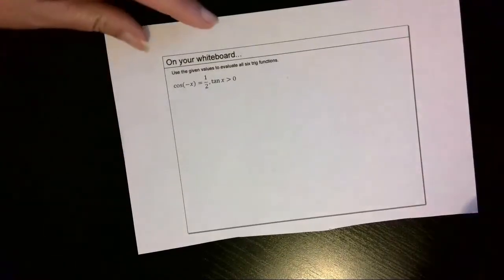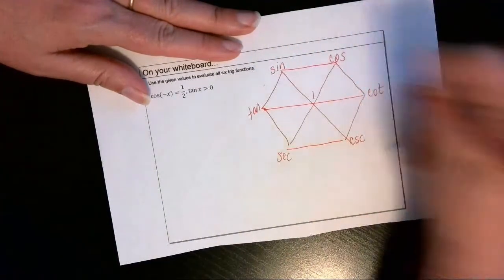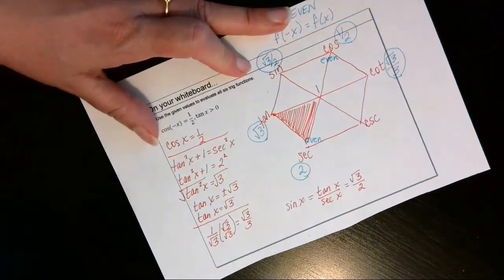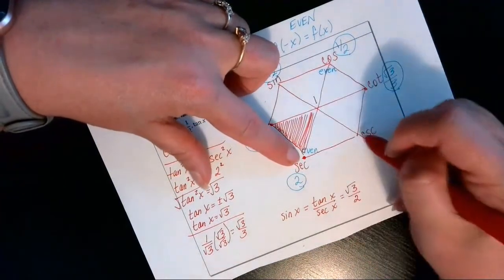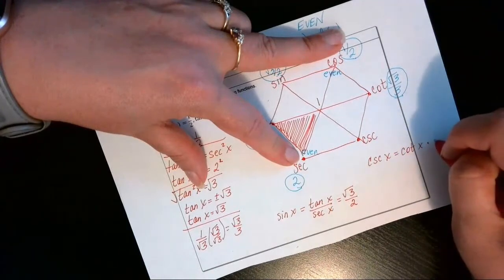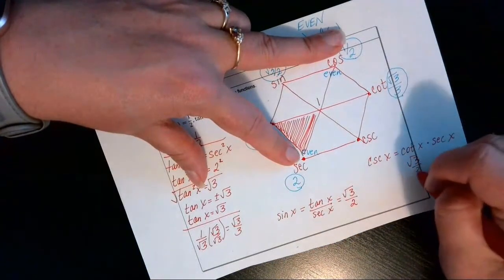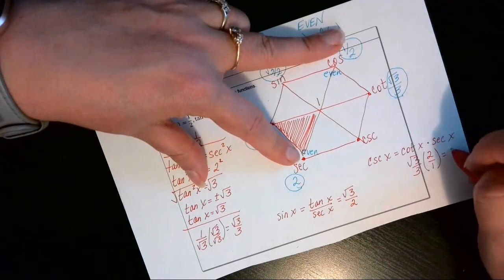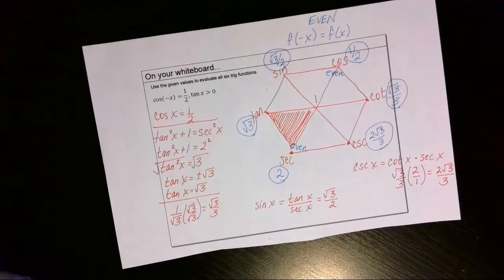Evaluating with Trig Identities (Part 8): Even & Odd Identities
In this example, we use the Trig Identity Hexagon as a graphic organizer to find the values of the remaining trig functions (sine, secant, cosecant, tangent, and cotangent) given the cosine of the angle.